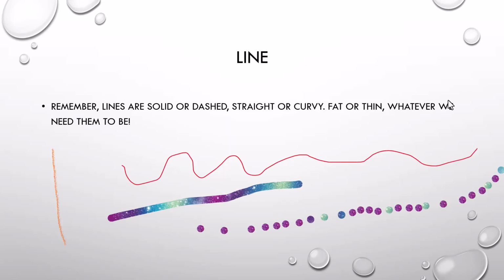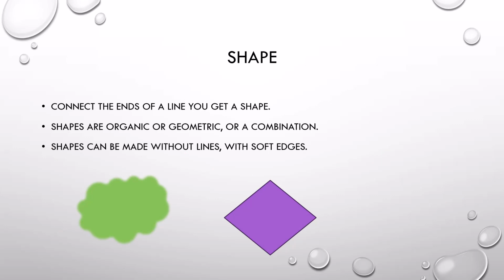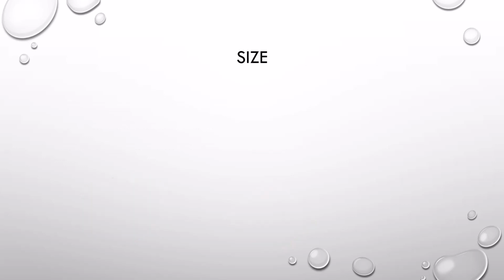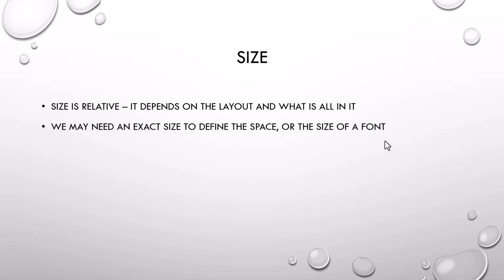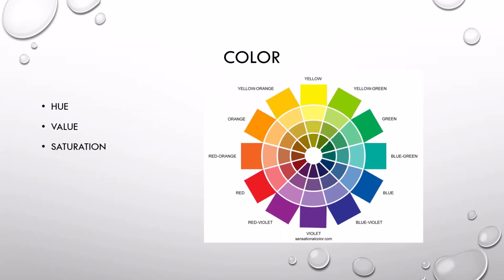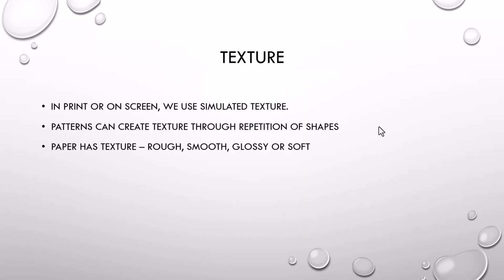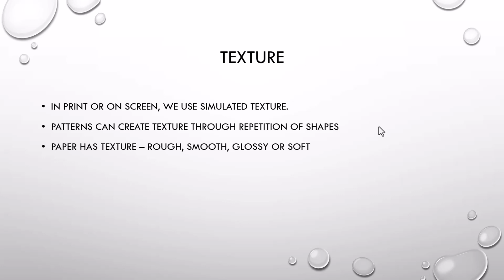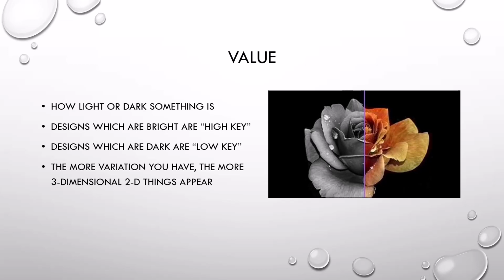graphic design wk 3 review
another look at elements